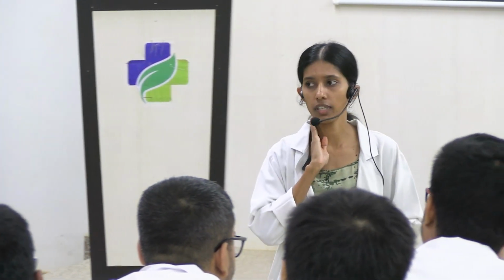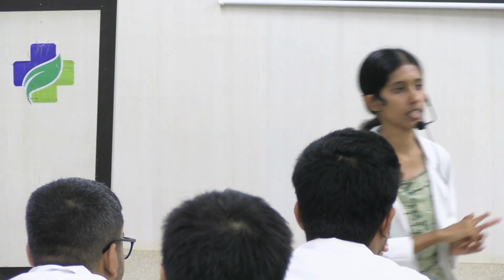Lecture On Anatomical Embalming Procedure & Fluid Composition (Full Guide) |MBBS | TSMC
The description begins with a strong, keyword-rich opening for immediate search indexing, followed by a comprehensive, time-stamped table of contents for navigation and YouTube's "Key Moments" feature.

Master the Anatomical Embalming Procedure with this comprehensive MBBS lecture by Dr. Pooja M. This video provides a detailed, step-by-step guide on how to embalm a cadaver, covering the entire Arterial Embalming process, the precise Embalming Fluid Composition (Formula), and the essential post-procedure care.

This lecture is an invaluable resource for medical students studying Anatomy, Forensic Science, and Dissection techniques.

🔑 Key Moments & Topics Covered:

[00:49] Embalming Definition: The general definition and the specific Anatomical Embalming definition for cadaver dissection.

[03:16] Types of Embalming: Detailed explanation of the four types: Arterial, Cavity, Hypodermal, and Surface embalming.

[06:33] Arterial Embalming Procedure: Step-by-step guide on preparation, washing, and closing cavities.

[08:29] Draining Blood: How to remove deoxygenated blood, typically through the Jugular Vein.

[08:57] Finding the Carotid Artery: The two methods for incision and dissection to locate the Internal Carotid Artery for fluid injection.

[12:06] Embalming Fluid Composition (The Formula): The exact 8-liter formula required for one adult body, including:

[12:56] Formaldehyde (Formalin) and Water

[13:08] Ethanol (Spirit) and Glycerin

[13:40] Boric Acid Powder, Eosin, and Eucalyptus Oil

[15:56] Gravitational Injection: Using the embalming machine and an elevated bottle to inject fluid into the catheter.

[17:34] Ideal Time & Duration: The best time for the procedure (within 6 hours of death) and the full circulation time (3-4 hours).

[18:52] Signs of Complete Embalming: How to visually check for a complete process (fluid spillage, bulged cavities, prominent vessels).

[20:49] Post-Embalming Care: The mandatory 72-hour waiting period before the cadaver is ready for dissection.

[22:37] Function of Fluid Components: The role of each chemical: Formaldehyde (Antifungal), Glycerin (Moisturizer), Eosin (Coloring Agent), Boric Acid (pH stabilizer).

[33:31] Fluid Circulation Path: Tracing the fluid from the Carotid Artery to the Arch of Aorta and throughout the body.

Source:

This lecture is from the Tripura Santiniketan Medical College.

Tags (Keywords for Analytics)

ANATOMY LECTURE ON-ATECOM MODULE. BY-DR.POOJA M